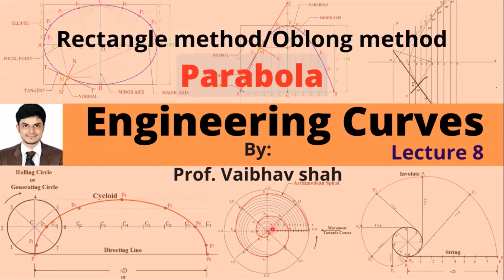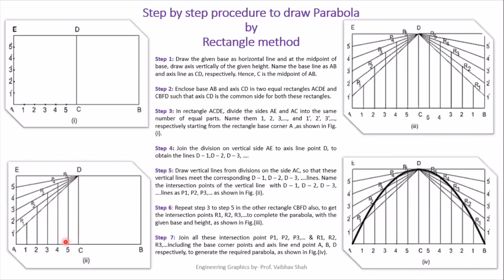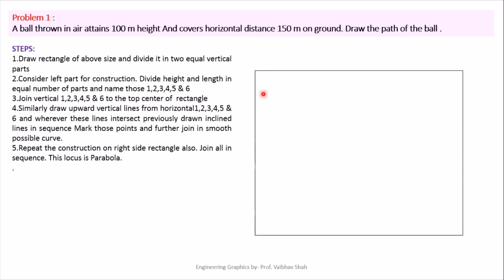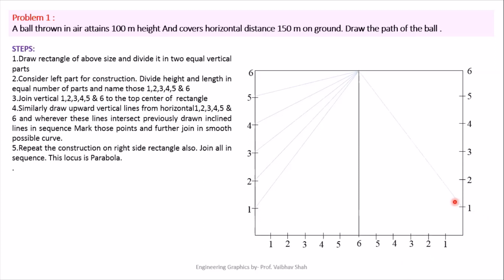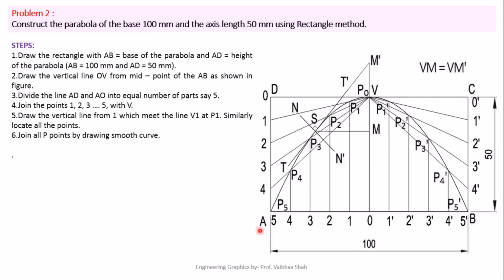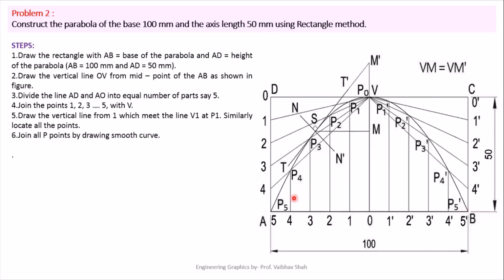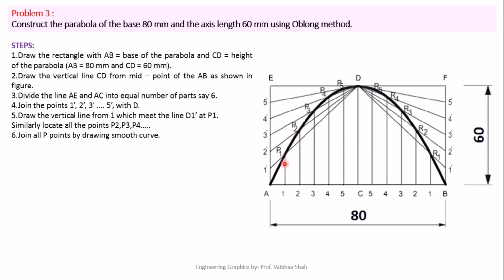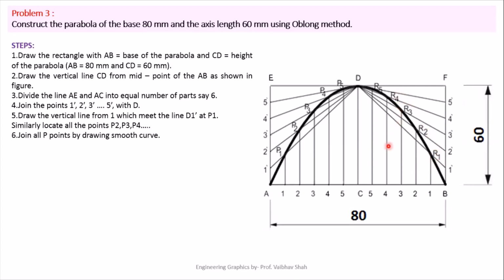Parabola- Rectangle/Oblong method |Engineering Curves|Lecture -8|Engineering Drawing By Vaibhav Shah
I have created a complete lecture series on engineering curves starting from basics covering all the definitions, notations and nomenclatures used in practice and demonstrated all the methods to draw an ellipse and parabola as listed under

Lecture 1- Introduction to Engineering curves
Lecture 2- Ellipse - Concentric circle method
Lecture 3- Ellipse - Rectangle method (Oblong method)
Lecture 4- Ellipse - Parallelogram method
Lecture 5- Ellipse - Arc of circle method
Lecture 6- Ellipse - Directrix focus method (General method)
Lecture 7- Ellipse - Tangent & Normal
Lecture 8- Parabola - Rectangle method (Oblong method)
Lecture 9- Parabola - Parallelogram method
Lecture 10- Parabola - Tangent method
Lecture 11- Parabola - Directrix focus method (General method)
Lecture 12- Parabola - Tangent & Normal